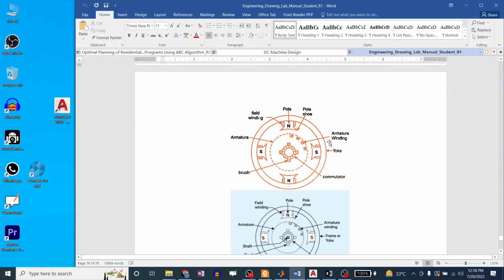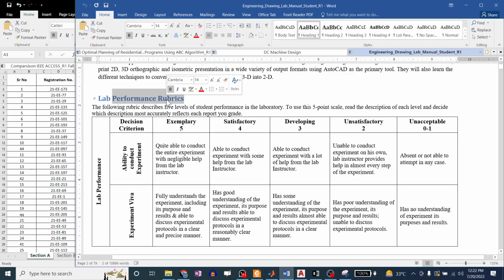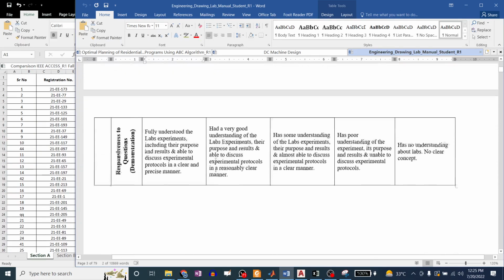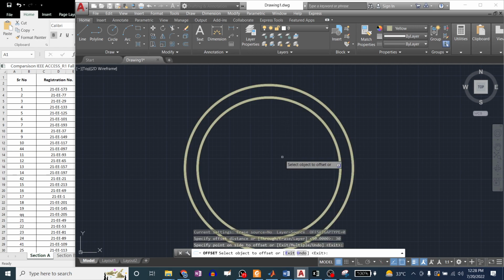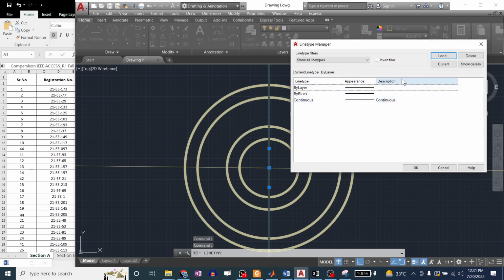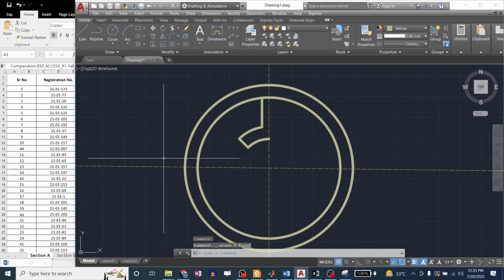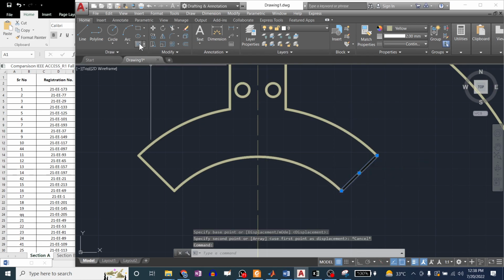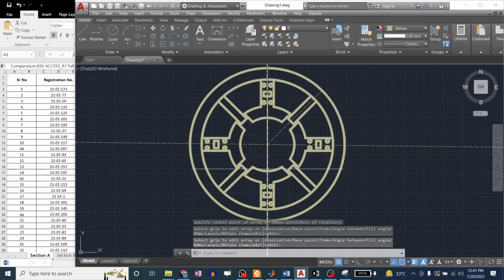Electrical machine drawing in Auto CAD